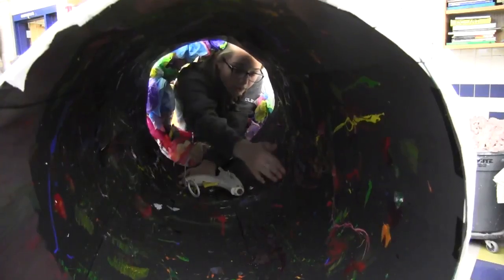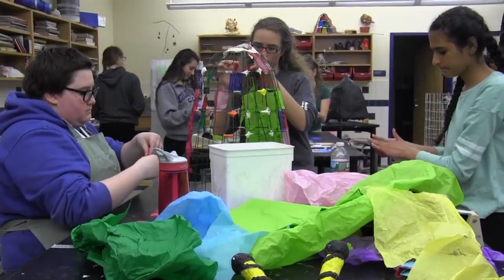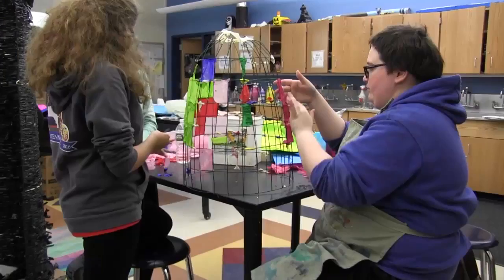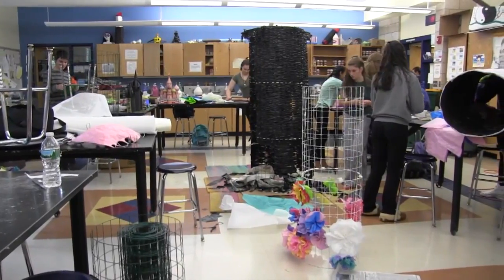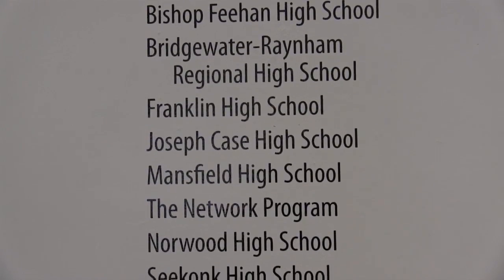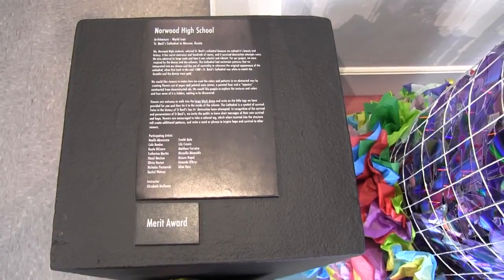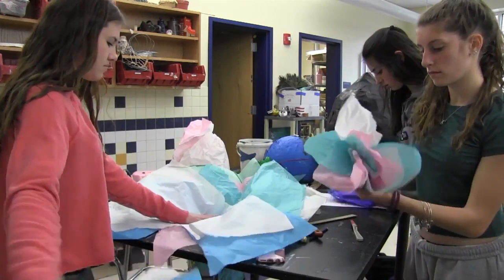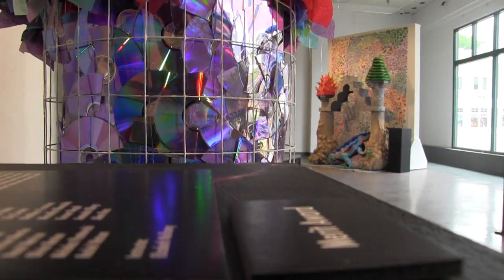Attleboro Art New Package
Written, shot and edited by Ryan Crowley and Tim Wagner